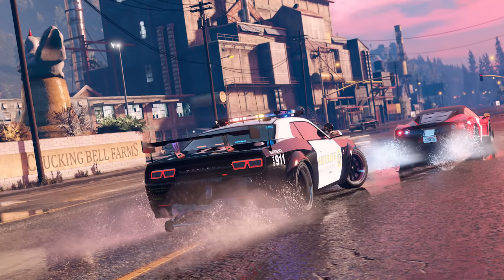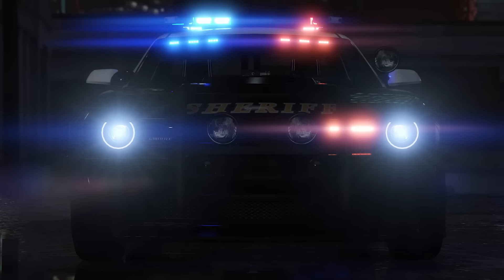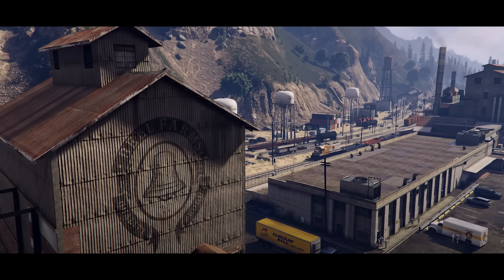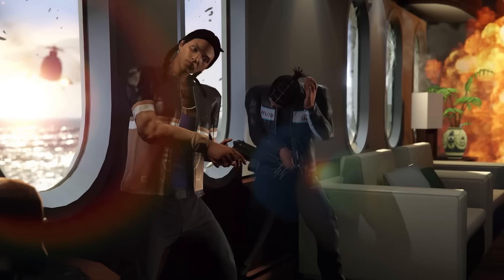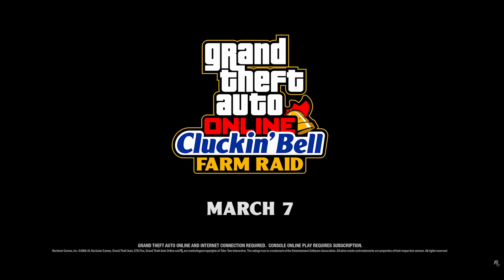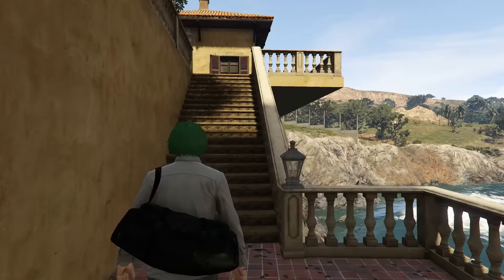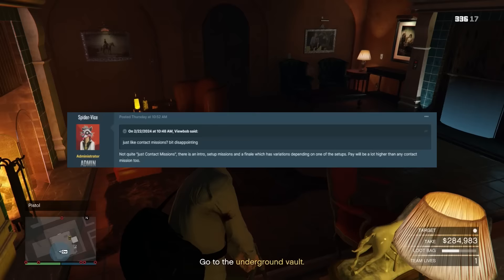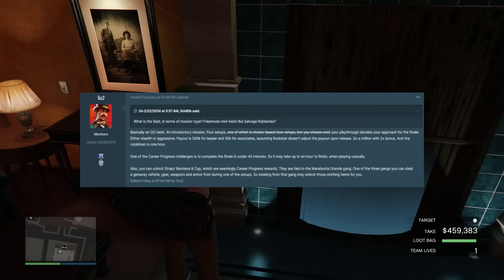DLC INFO BREAKDOWN! NEW "CLUCKIN' BELL FARM RAID", NEW COP CARS & MORE | GTA Online March DLC